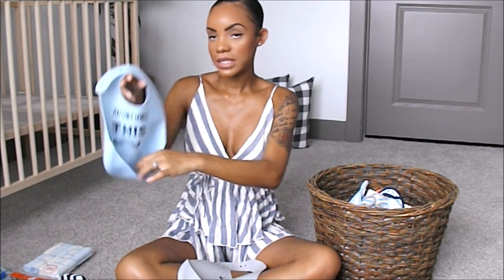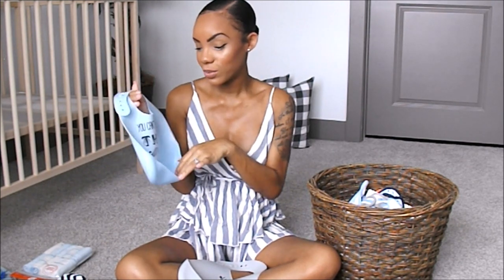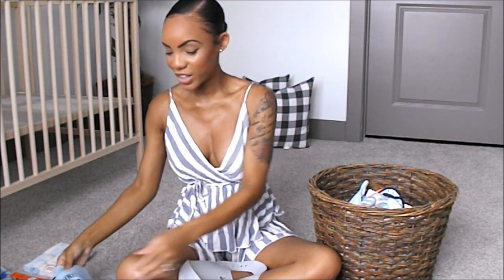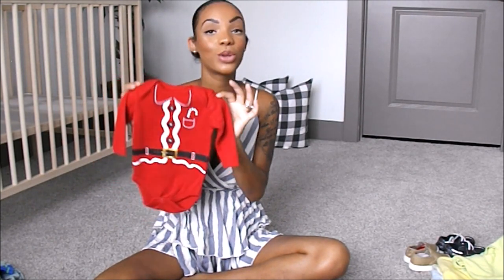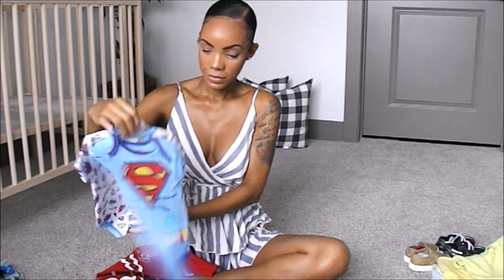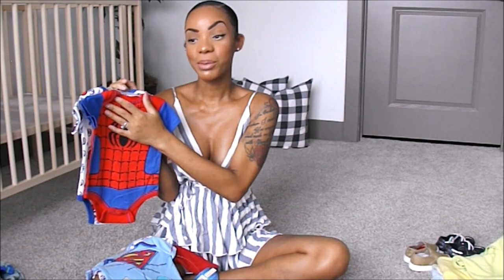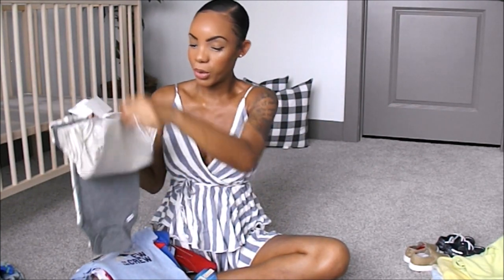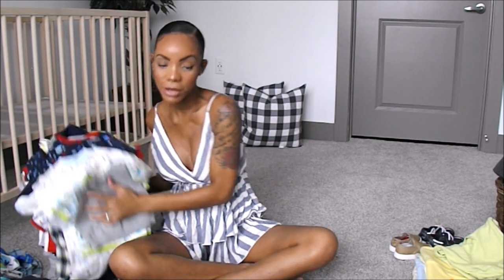HUGE $500 BABY BOY CLOTHING HAUL + MORE! | NEWBORN to 18 MONTHS 2019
DONT FORGET TO TURN ON YOUR POST NOTIFICATIONS!